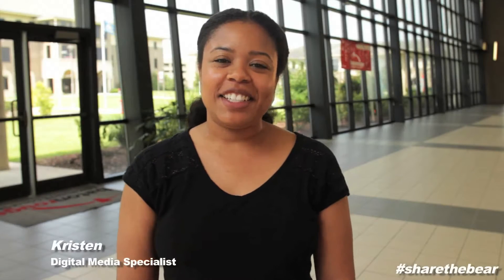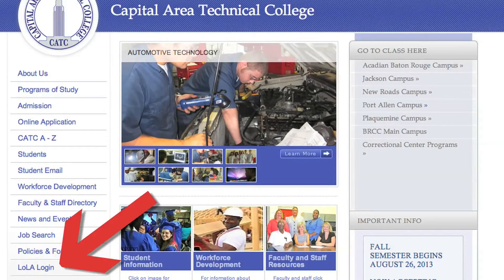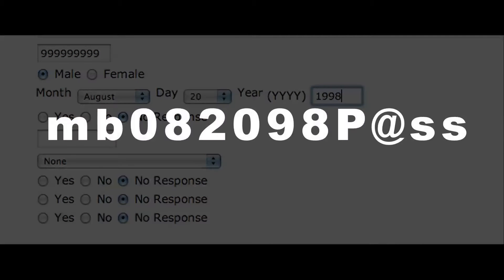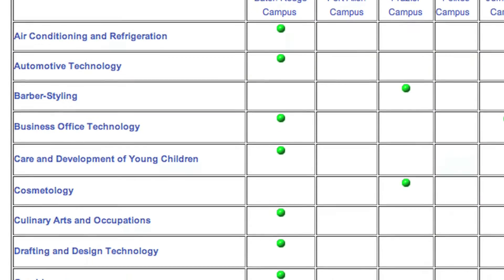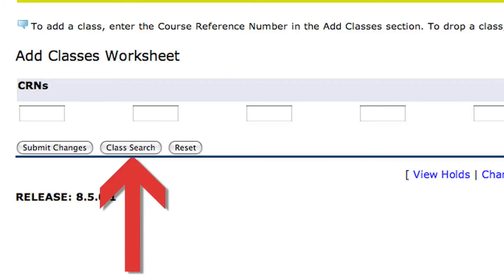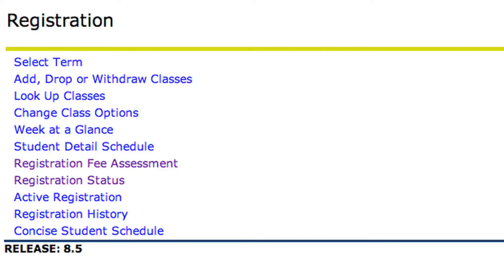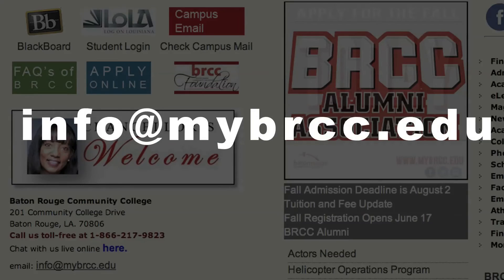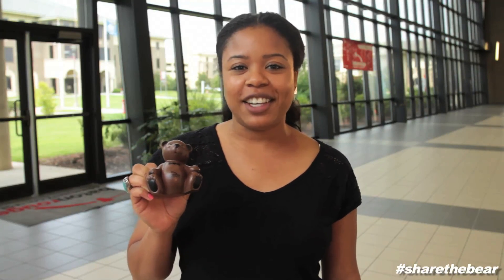BRCC / CATC Registration Tutorial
Got questions about the registration process?  Check out this quick video tutorial on how to register for classes online.